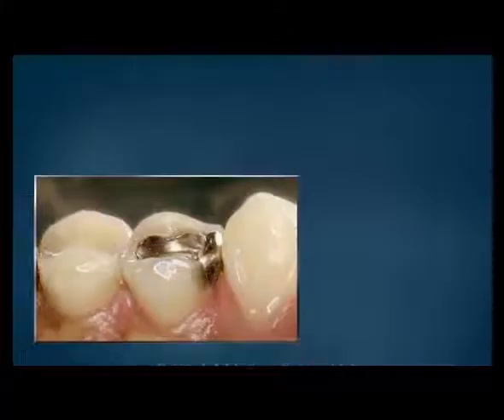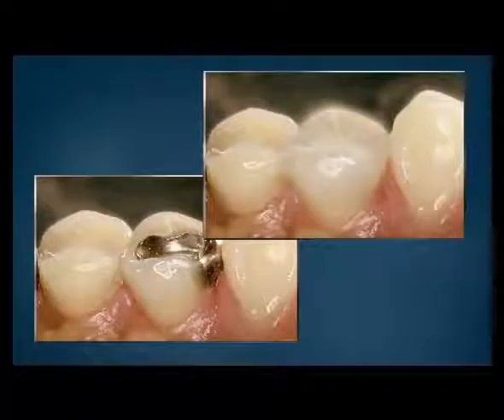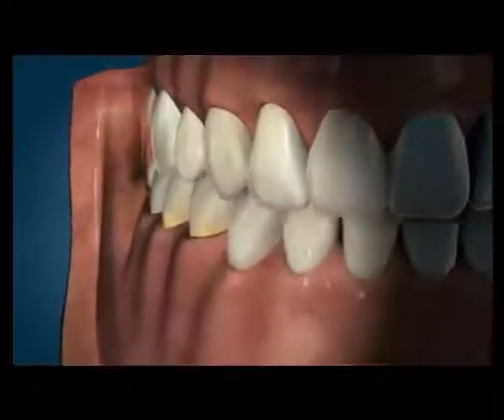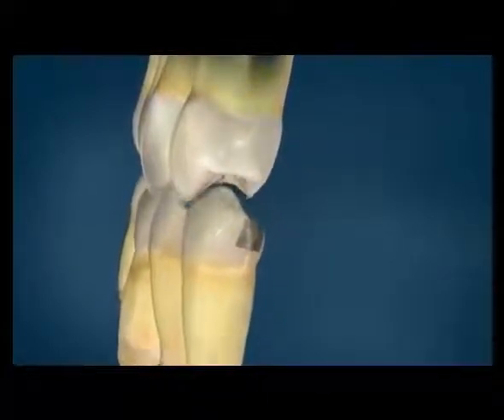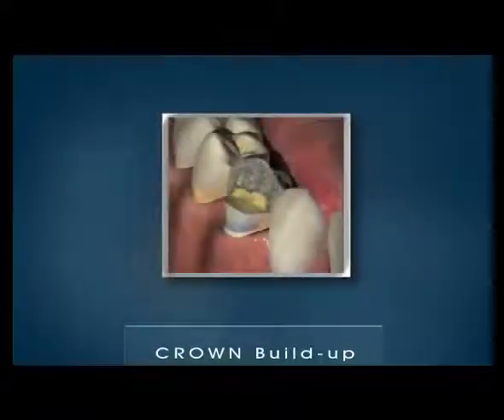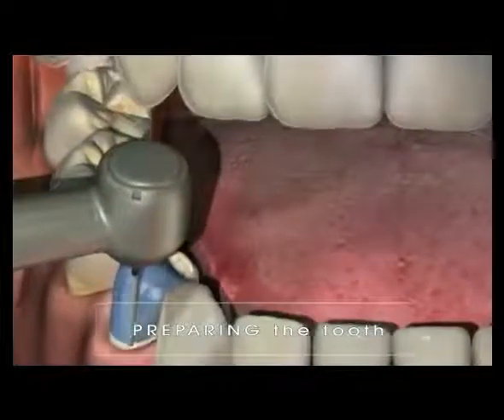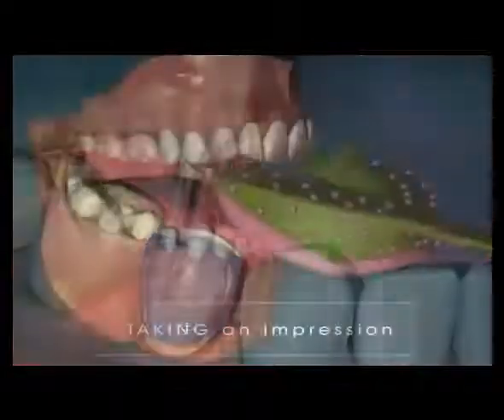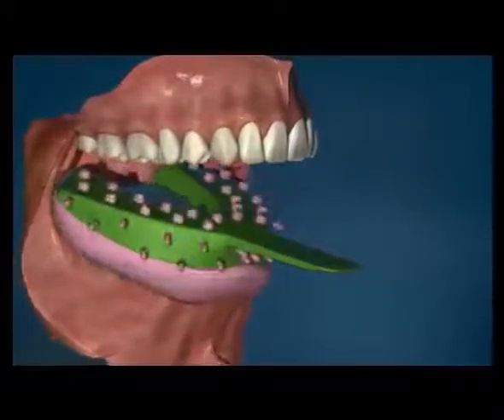Ceramic Crowns - Miskin Ajax Dental